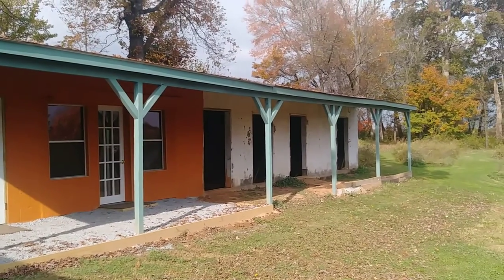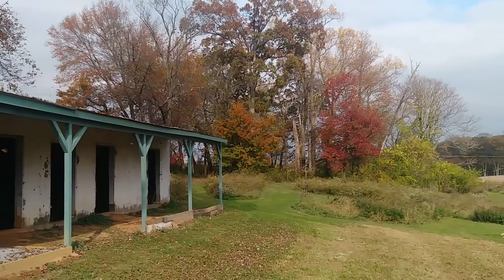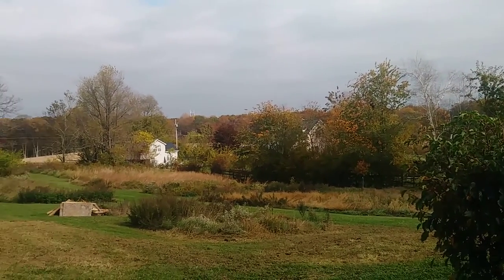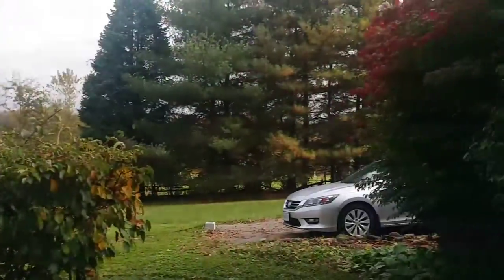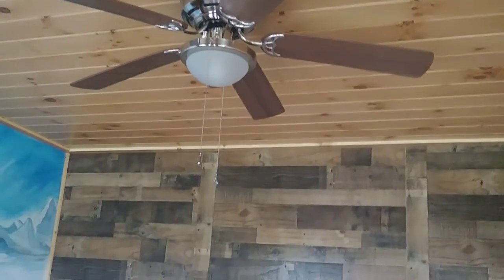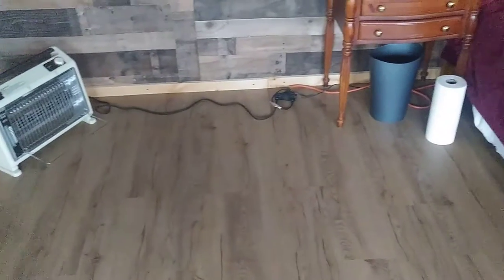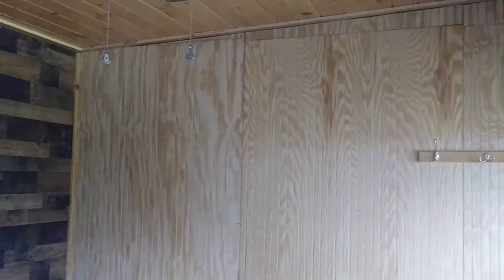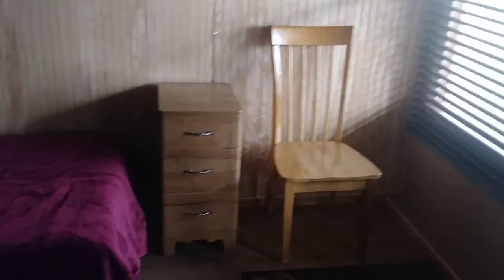'Rahula Mata' Memorial Kuti for Bhante Rahula's Mother // October 2020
Ongoing Online Program with Bhante Y. Rahula

Every Sunday @  2 PM EST time (USA) - Dhamma Talk, QnA  and Guided Meditation
Every Wednesday @ 7pm  EST time (USA) - Sutta Study, QnA and Guided Meditation